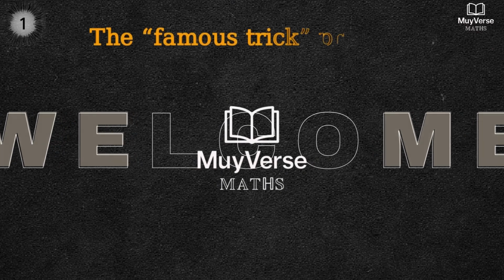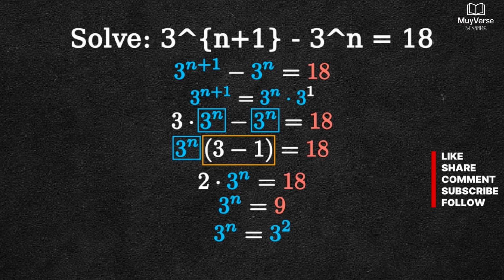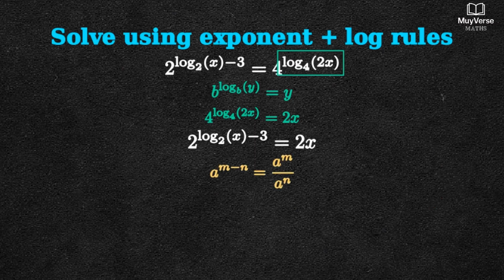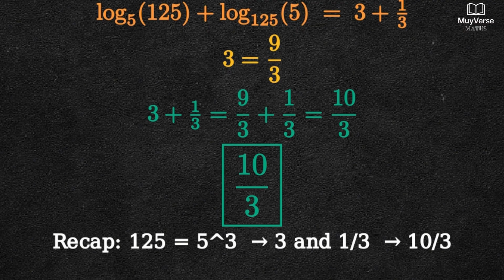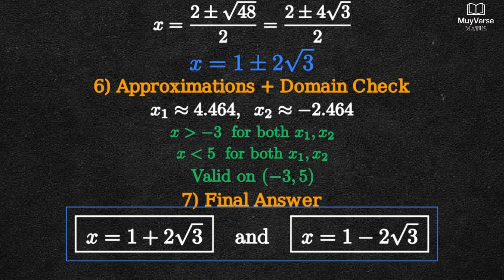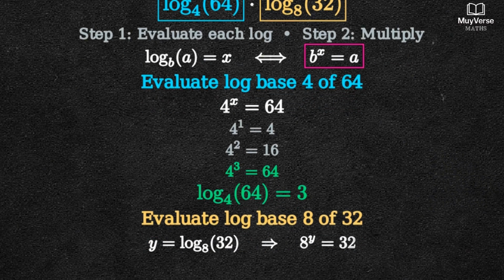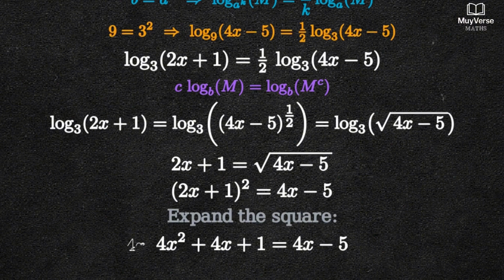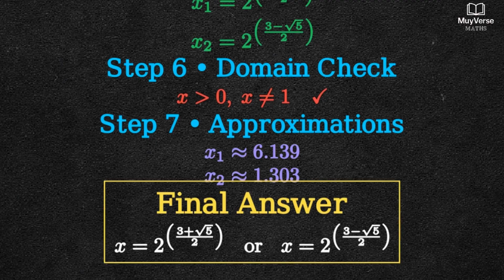Algebra Log Tricks Compilation Compilation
Master key algebra log tricks with this step by step Compilation that unlocks faster problem solving. This Compilation breaks down log equations, exponent rules, domain checks, and change of base ideas using clear algebra strategies. Learn log identities, reciprocal properties, exponential isolation, quadratic solving with logs, and common long tail searches like how to solve log equations, log tricks for beginners, algebra log rules explained, and exam focused logarithm methods. I repeat the main title keywords naturally to boost visibility and help you master algebra logs quickly.